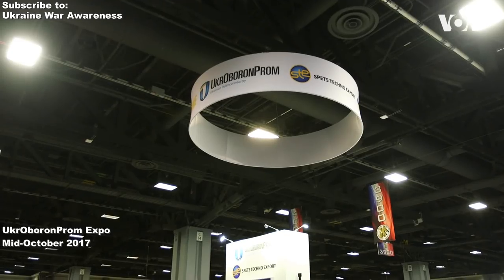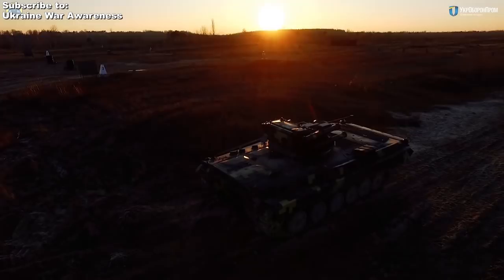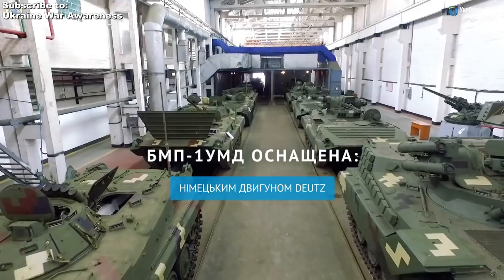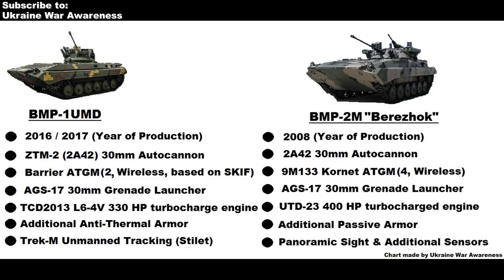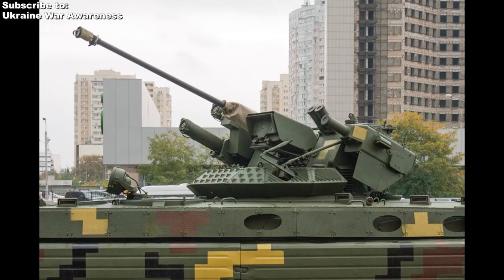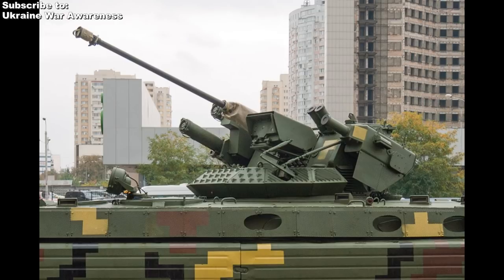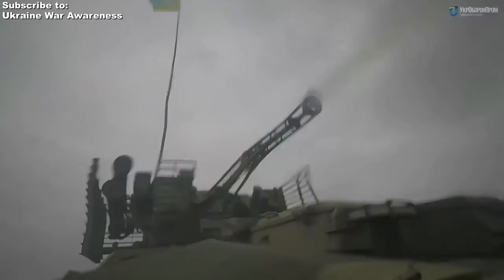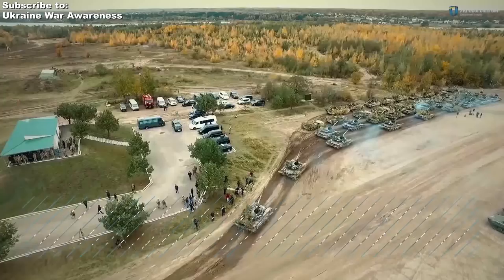New Ukrainian Modernized BMP-1UMD, analyzed & firing footage.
November 27th, 2017, UkrOboronProm "rolled out" it's latest version of a BMP-2 modernization, called the BMP-1UMD "Hunter" (despite being on a BMP-2 Chassis). New features include a Combat System called Stilet which uses the new BMP's Unmanned Turret as well as Autonomous Tracking using its Trek-M Targeting System.

Very similar to the Russian BMP-2M "Berezhok" upgrade released in 2008 (2:35 for comparison image).